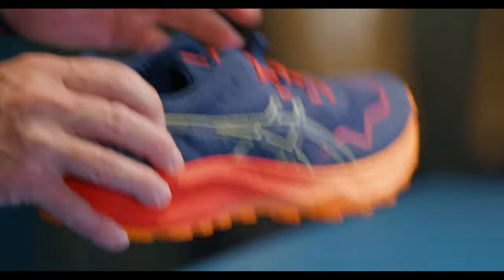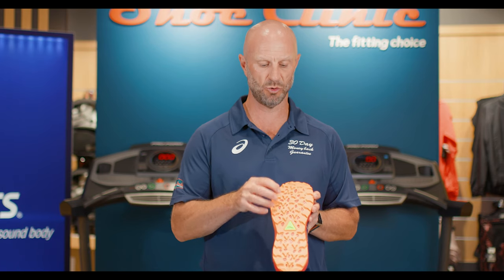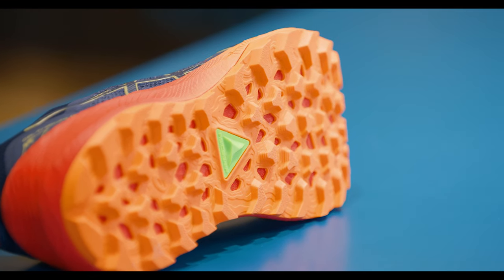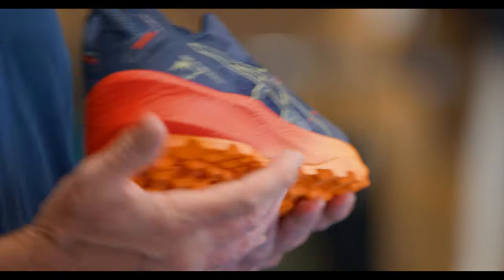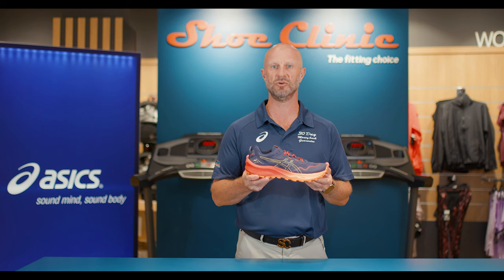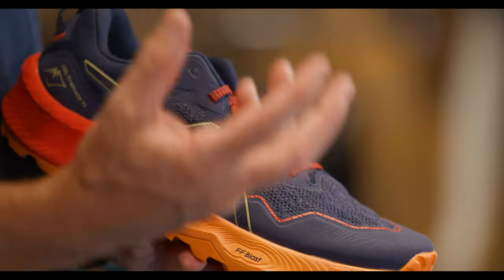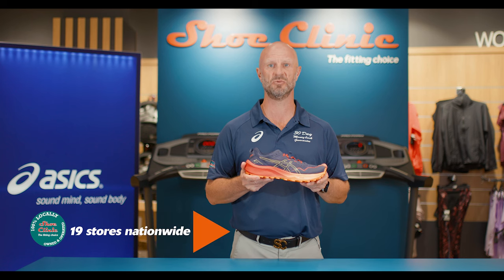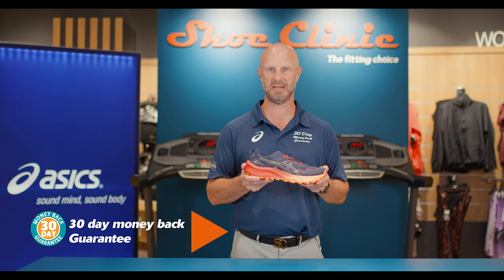The Fitting Choice Show - Trabuco 11